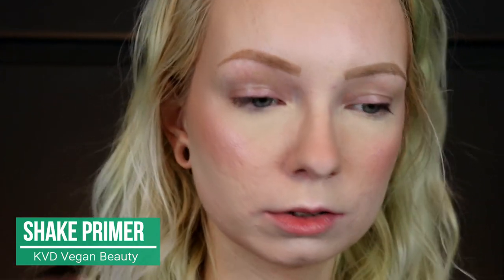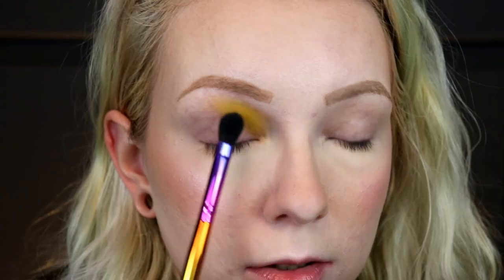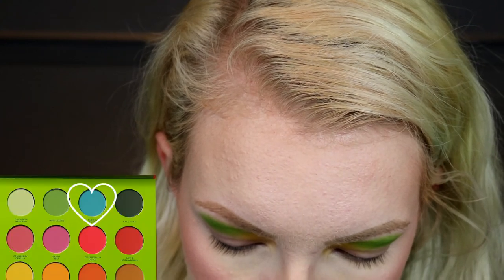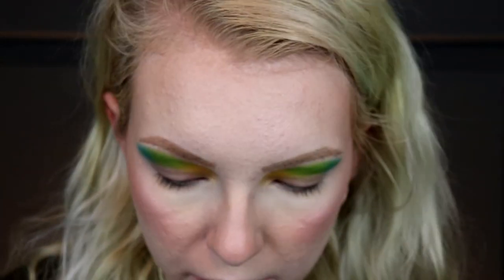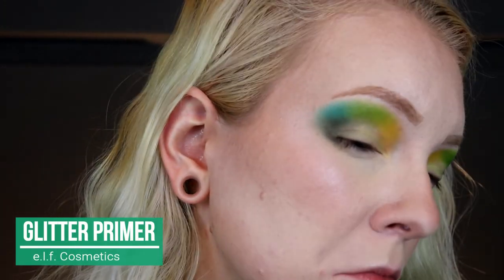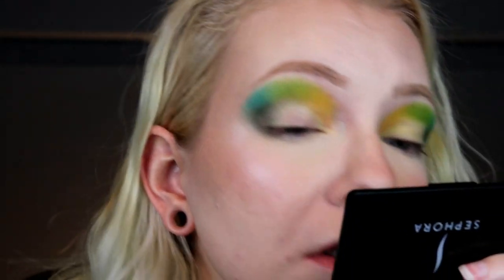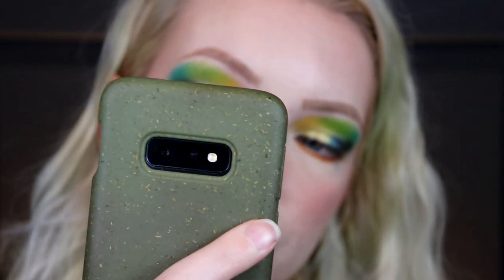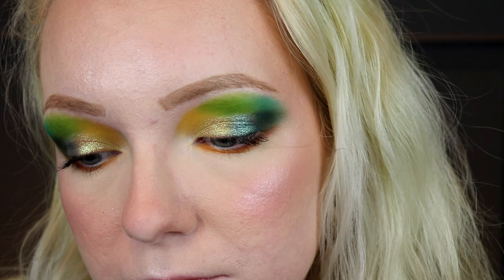Coloured Raine Juicy Boost Palette Talk-Through Tutorial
In-depth tutorial on this eye look with the new Juicy Boost Palette from Coloured Raine!

- e.l.f. Cosmetics Glitter Primer
- Colourpop Ultra Matte Lip in WYD - This color appears to be discontinued, surprise surprise... it's pretty similar to Beeper

No weird stuff or spam plz.

I own a business called Cruelty-Free Stitchery! I make reusable, waste-reducing products such as reusable cotton rounds, cloth wipes, zero waste scrunchies, drawstring bags, reusable sporks and straws, and more! I would appreciate if you would follow my Etsy shop, or my Instagram!

* IBOTTA - Want to save $$$ on groceries, clothes, makeup, and more? Try the Ibotta app! Download in your app store and use my code "wkkhjsv" to get a welcome bonus!

* RAKUTEN - Cash back at TONS of stores just for shopping online! Use my link to sign up and get a referral bonus!

* CREDO BEAUTY - Lots of cruelty-free beauty brands - Get $10 off your first order over $50

* PLANOLY - Plan and schedule your Instagram and Pinterest posts!

* e.l.f cosmetics
* Pact Apparel

Howdy! My name is Abby and I love vegan and cruelty-free beauty! I've been vegan since around 2014. If I'm not making videos, I'm probably forgetting what I was doing.